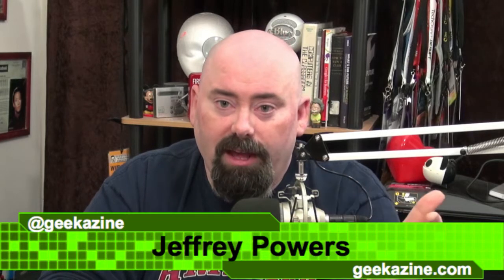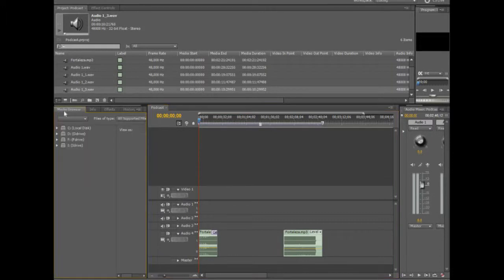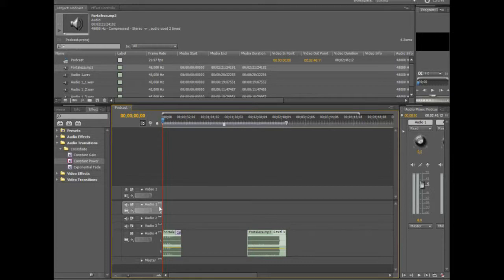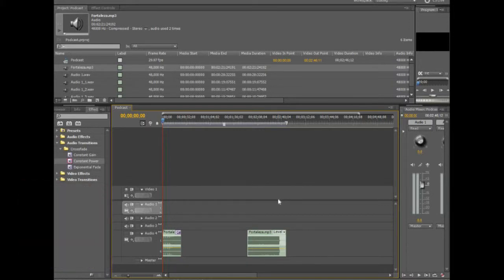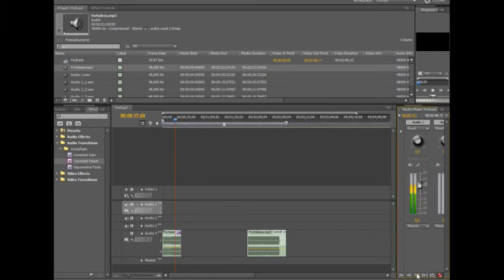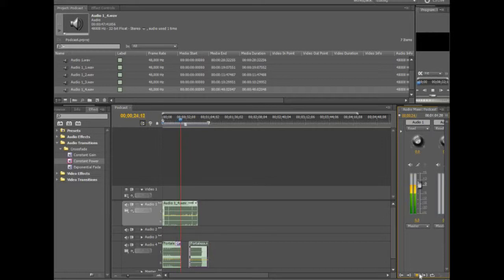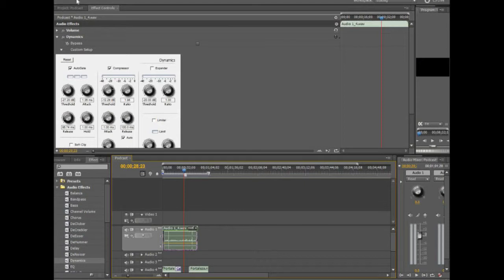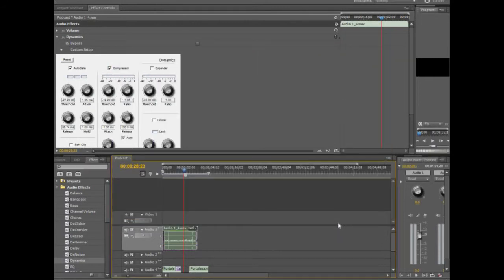How to Use Adobe Premiere Pro to Record Audio Podcast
In this video, I show you how to use Adobe Premiere Pro to record your audio podcast. It also shows a video podcast can be turned into an audio podcast with just a few clicks.